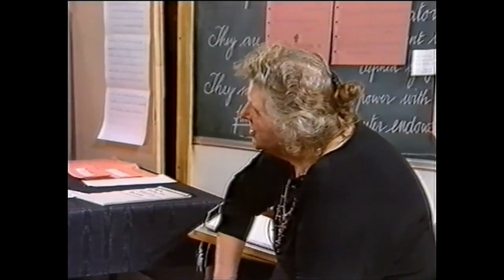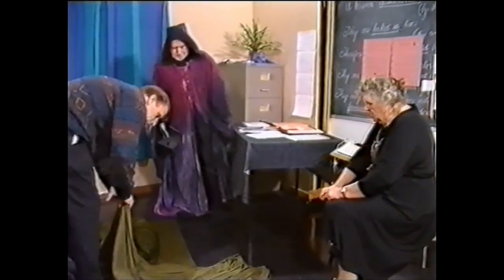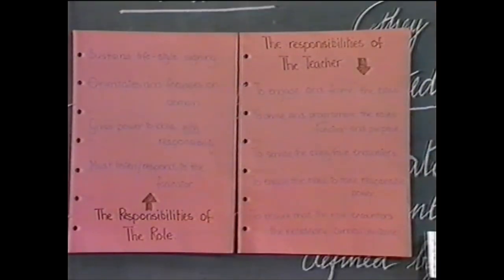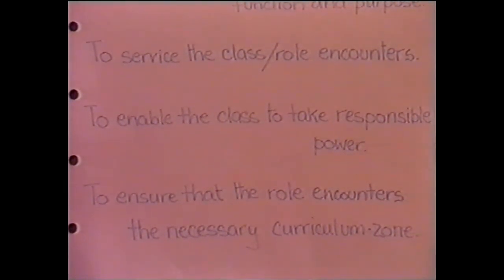Dorothy Heathcote: "Making Drama Work - Role Work" Tape 5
Dorothy Heathcote looks at the use of teacher in role in the classroom, through different "conventions."

Making Drama Work - Role Work" Tape 5 (University of Newcastle, 1992)